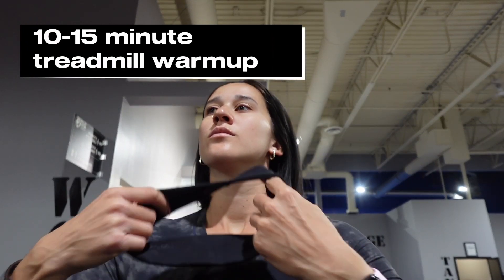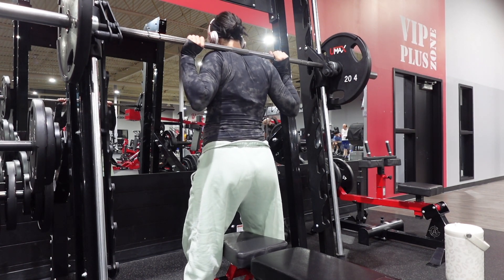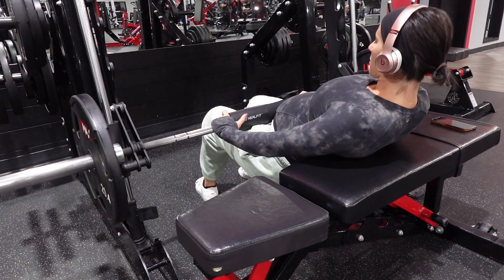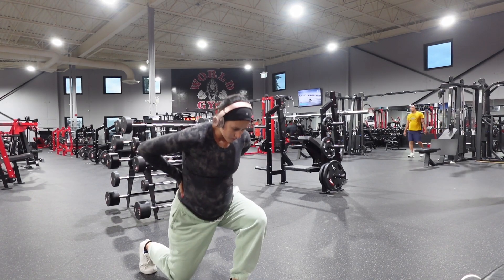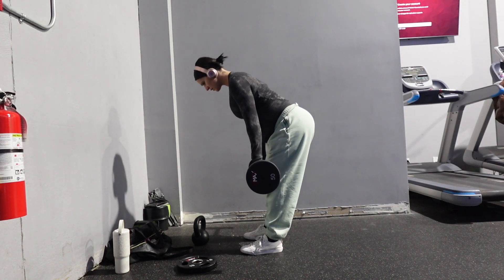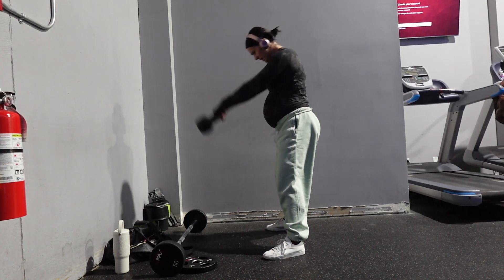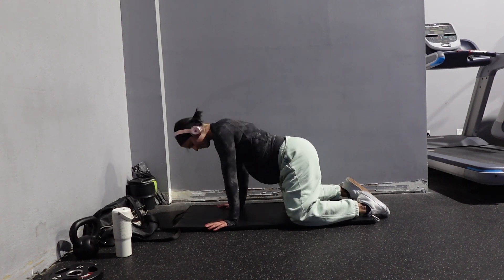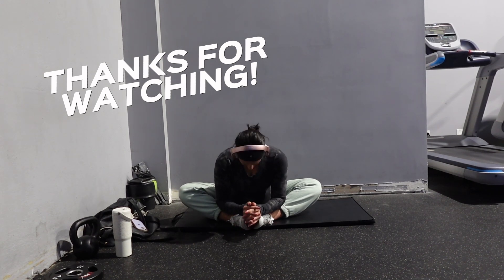I CAN'T BELIEVE I DID THIS || LEG WORKOUT AT 8 MONTHS PREGNANT! This was hard...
Want to level up your fitness and feel CONFIDENT AND SEXY in your skin? I want to help YOU! (Website coming soon) but send me a DM on IG or comment your email on this video and join my 6 week workout and meal plan challenge!
Want something more personalized? I also offer online one-on-one training!

I feel it already... I'm slowing down and we're in the home stretch! this workout felt so good and the perfect amount of challenge for me at this stage of my pregnancy! ANYONE can do this workout!

WORKOUT DETAILS:
10-15 minute inclide walk on the treadmill

5x8-10 Smith Machine Squats with a Bench
5x12-15 Smith Machine Hip Thrusts
Superset with 10-12 Bodyweight Alternating Lunges
4x10 Romanian Deadlift
Superset: 10 KB swings